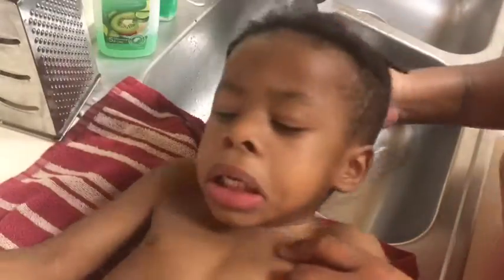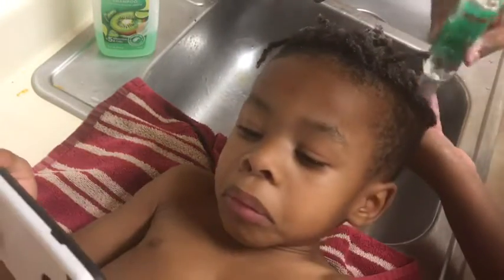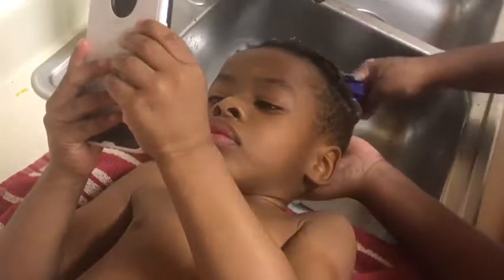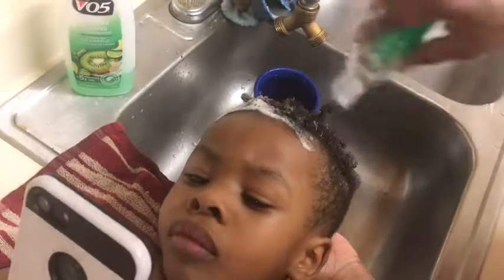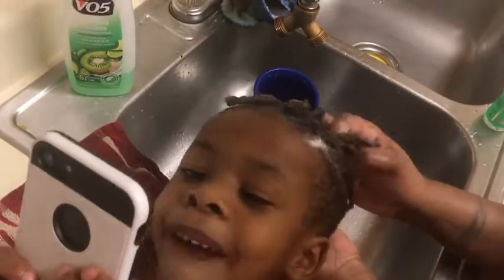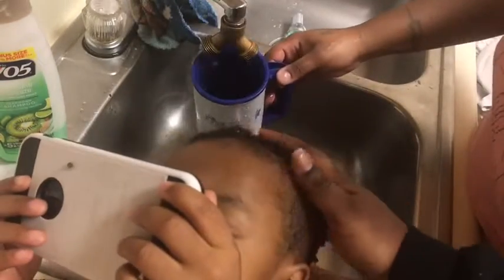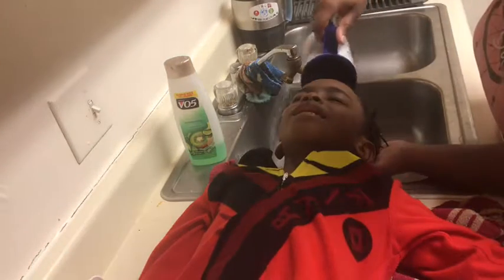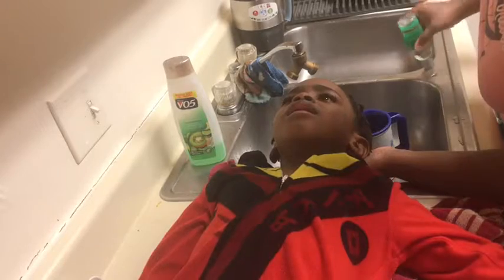Starter locs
Me and Aire show you tips and tricks with how we maintenance our boys hair with starter locs.